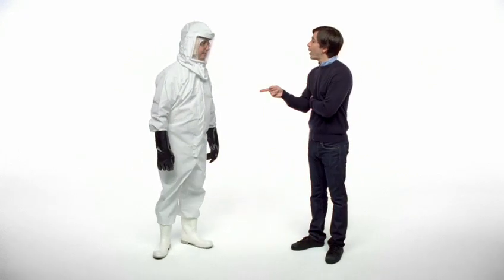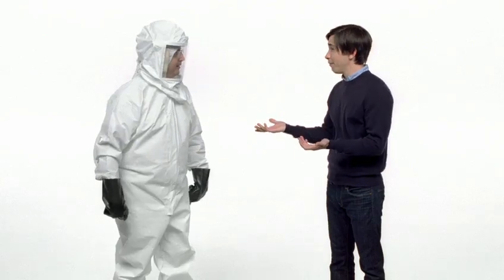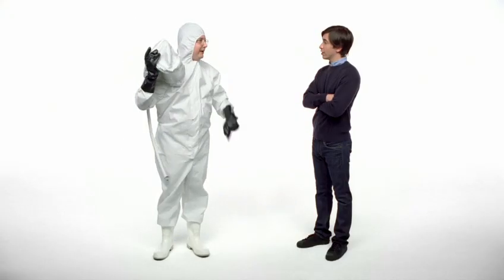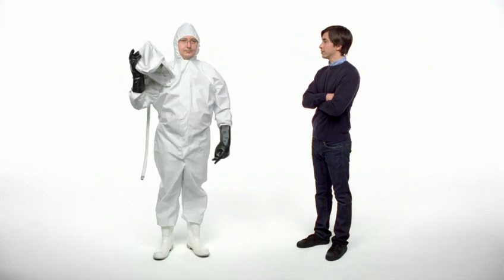Apple "Get a Mac" - Biohazard Suit Ad